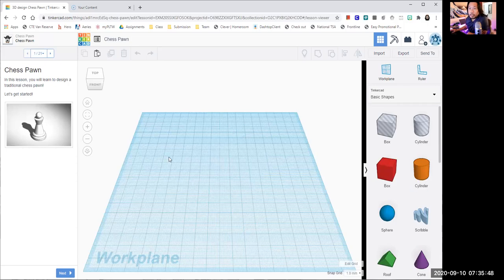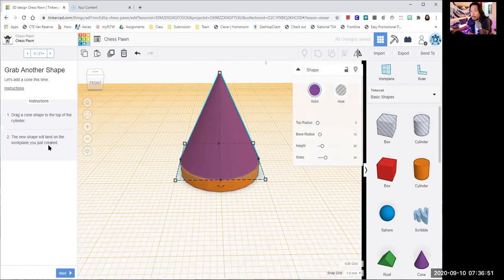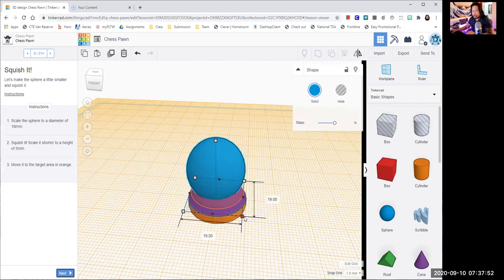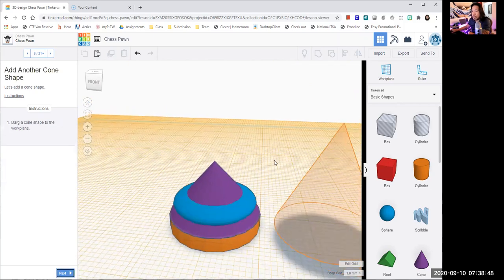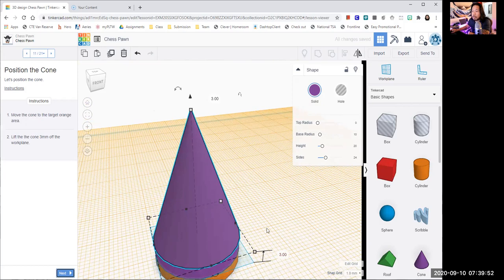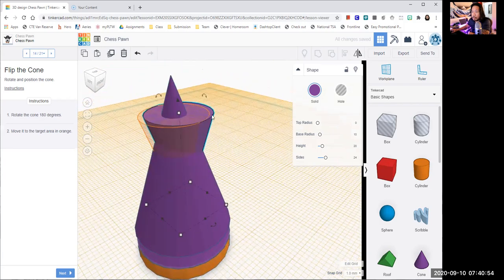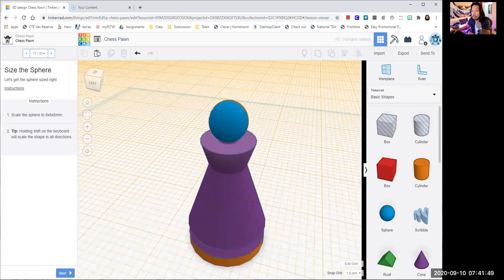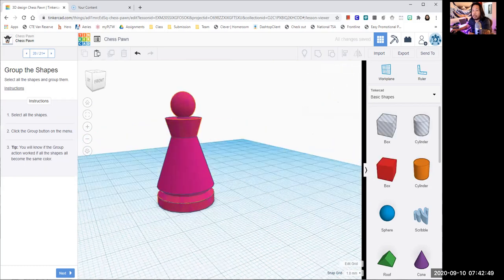TinkerCAD Chess Pawn